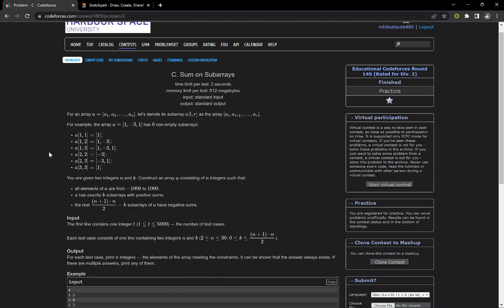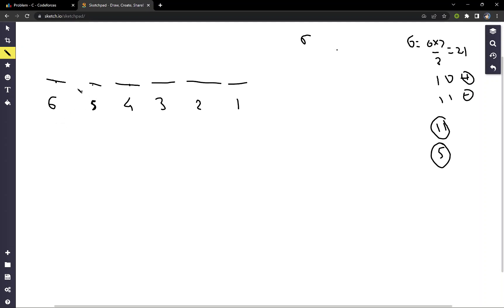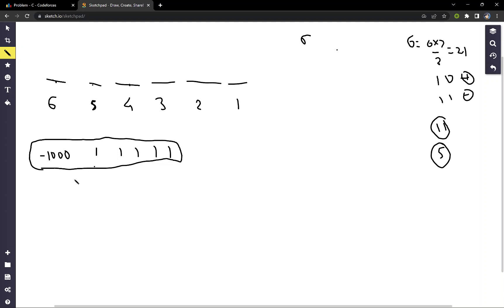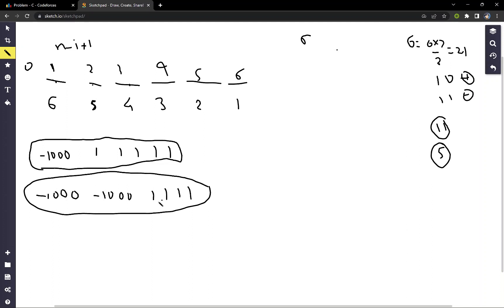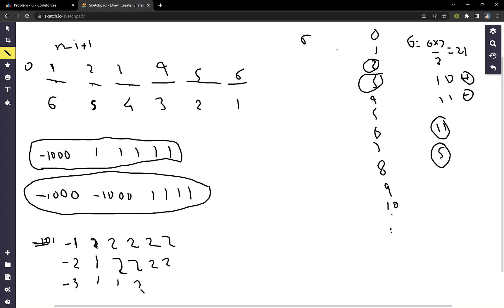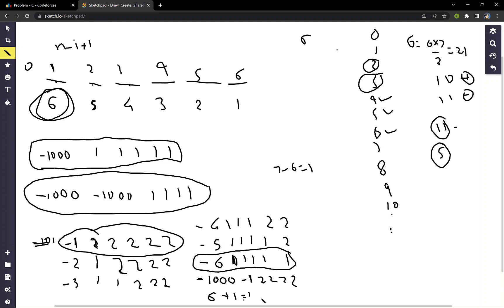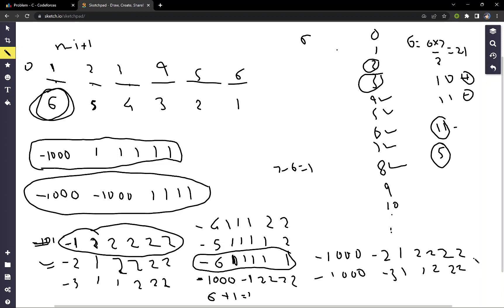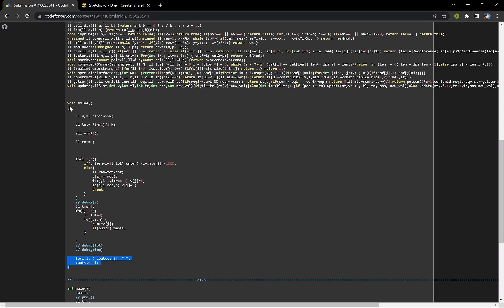c.Sum on subarrays | Educational Codeforces Round 145 (Rated for Div. 2)